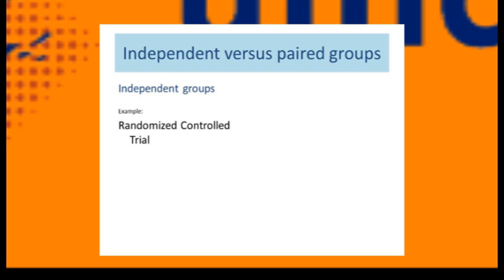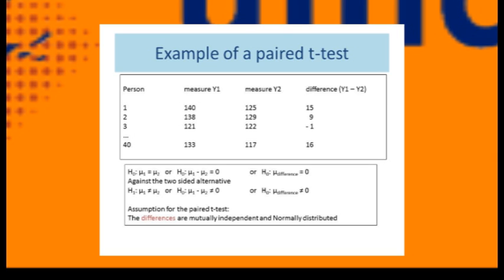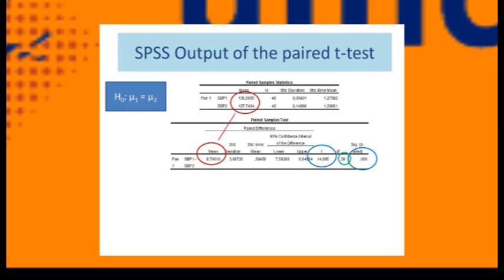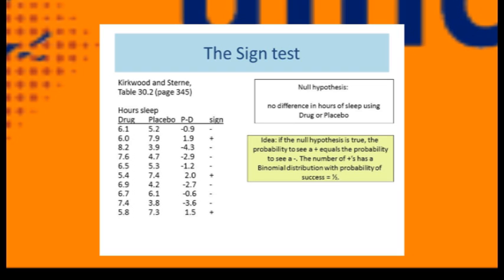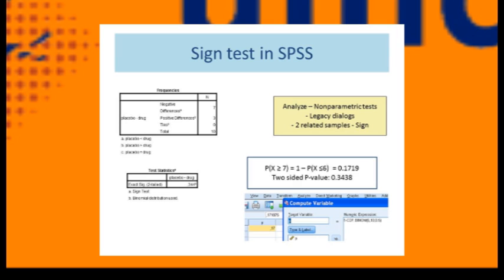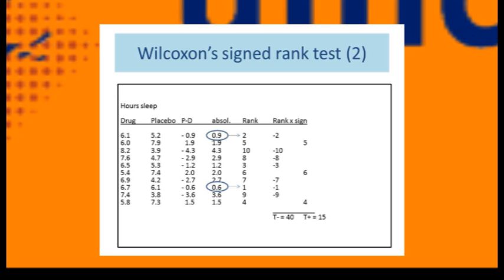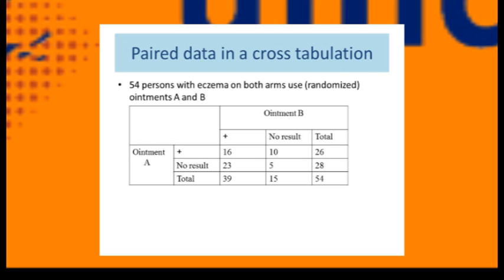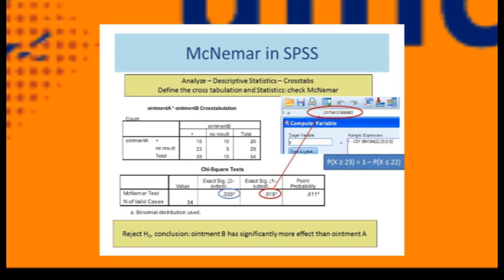Statistics 9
Hans Burgerhof from the Dutch UMCG gives his 9th lesson of statistics.